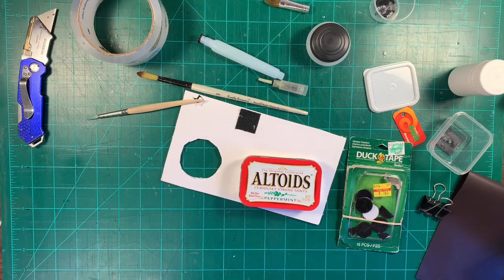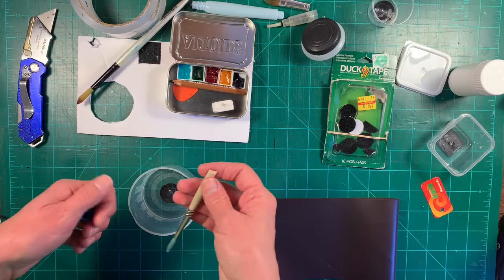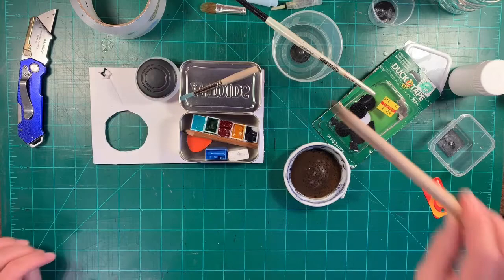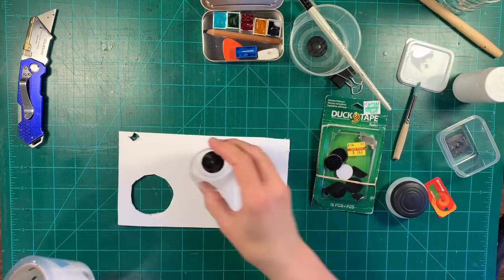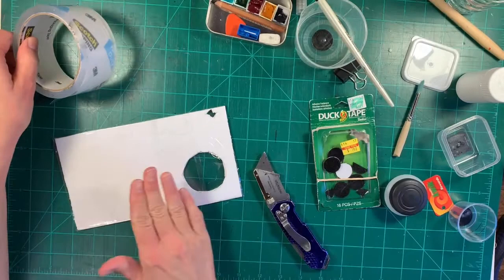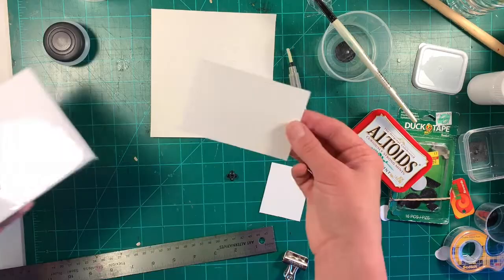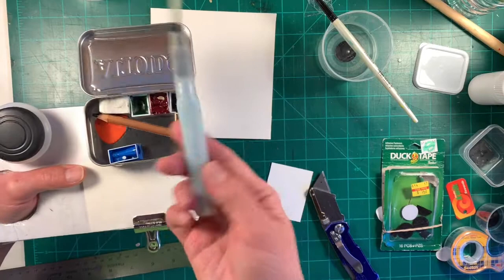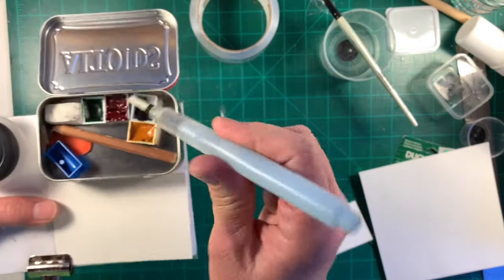How to Make a Super Mini Watercolor Sketch Kit for Nature Journaling & Plein Air Painting (part one)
Hello! In this video I will show you how to put together a super mini "sandwich size" watercolor sketch kit for painting on the go. This would also be useful for urban sketching.
(Part 2) Testing out my new DIY Super Mini Watercolor Painting Sketch Kit for Nature Journaling / Plein Air

I hope you find this video helpful. If you have any questions please leave them in the comments below. Happy Painting!

Materials used to make the kit:
Altoids tin
Foam board (cut to the size you want) this one is 8 x 4- 1/2
Paint Pans filled with the paint of your choice
Magnet strip & double sided tape
Paint Brush & or a Water brush
Pencil Eraser
Pencil Sharpener
Double sided Tape
Small water container
Packing tape
Cutting knife
Velcro dots or strips
Sandwich bag
Watercolor paper cut to 3-1/2" x 2-1/2" size.